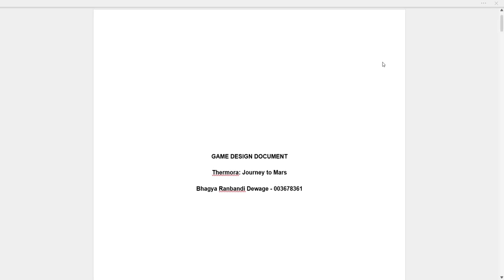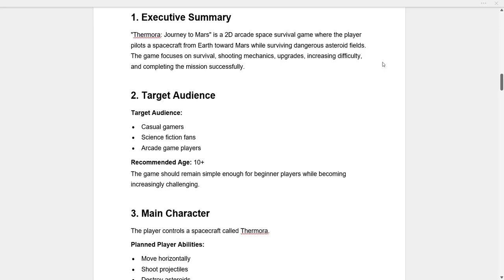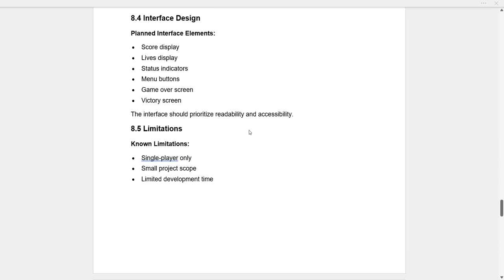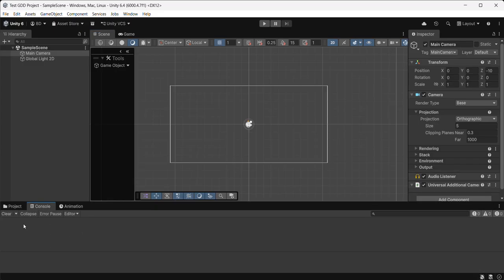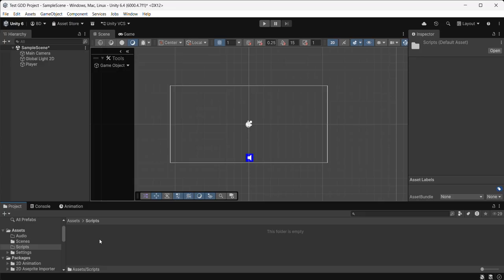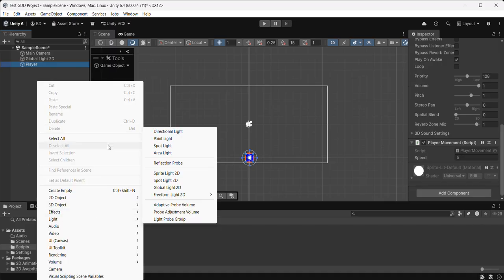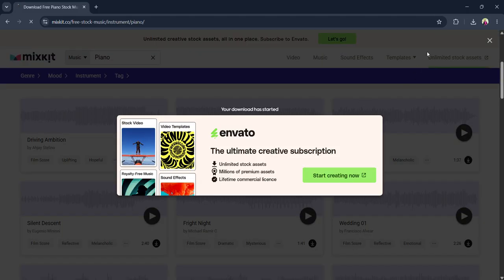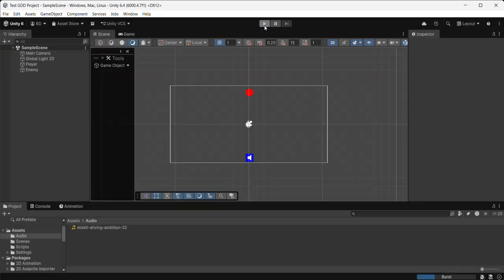Bhagya Ranbandi Dewage 003678361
Game Development Project - Bhagya
LUT University
Project 1 - The tools and the game design document